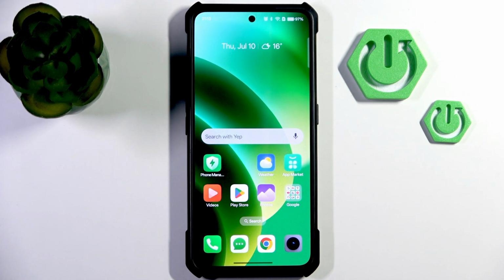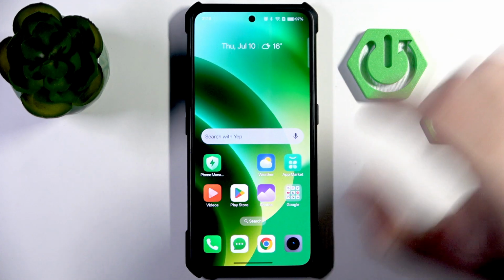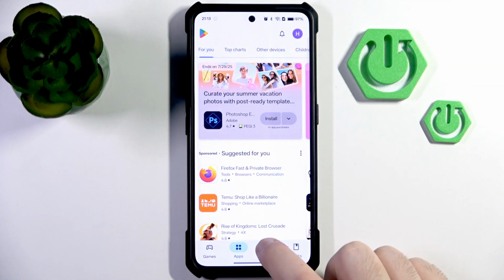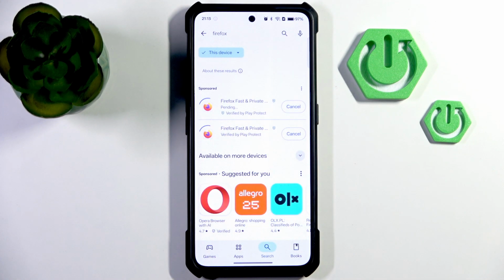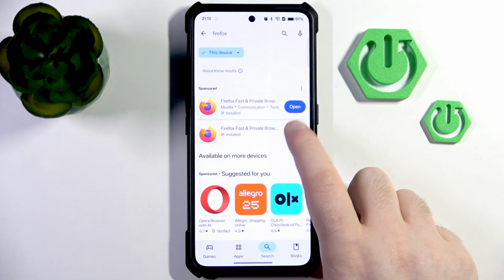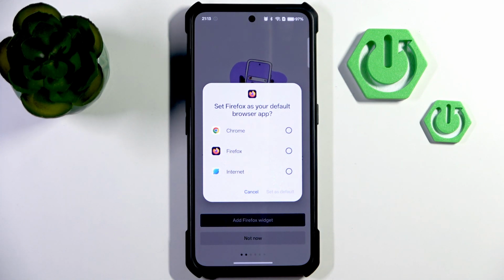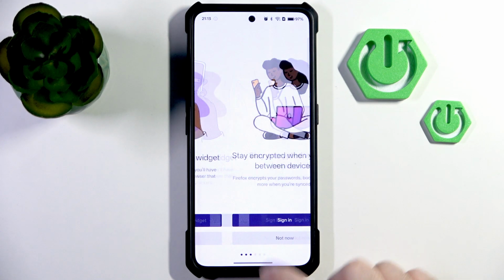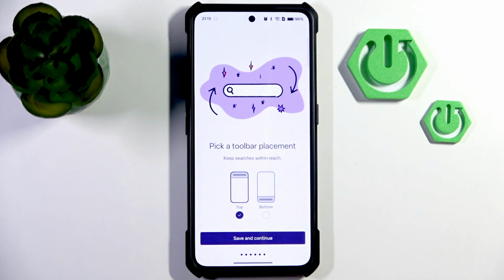REALME GT Neo 5 – How to Install Firefox Browser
Want to use Firefox on your REALME GT Neo 5? In this video, we show you step-by-step how to install the Firefox browser directly from the Google Play Store on your REALME GT Neo 5 smartphone. You’ll learn how to search for Firefox, download and install it, open the app for the first time, and go through the initial setup options like setting Firefox as your default browser, adding widgets, signing in, and managing notifications. This guide is perfect for anyone looking to browse the web with Firefox on their REALME GT Neo 5 quickly and easily.

How to install Firefox browser on REALME GT Neo 5?
How to set Firefox as default browser on REALME GT Neo 5?
Where to find Firefox app for REALME GT Neo 5?

0:00 Introduction
0:10 Open Google Play Store
0:18 Search for Firefox
0:25 Install Firefox browser
0:32 Open Firefox for the first time
0:40 Set up Firefox options (default browser, widgets, sign in, notifications)
1:00 Firefox ready to use